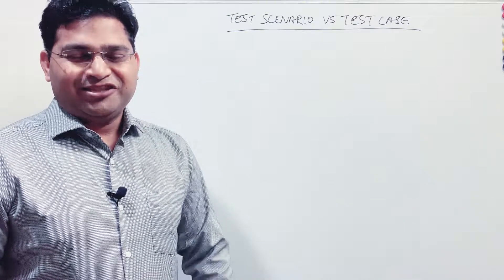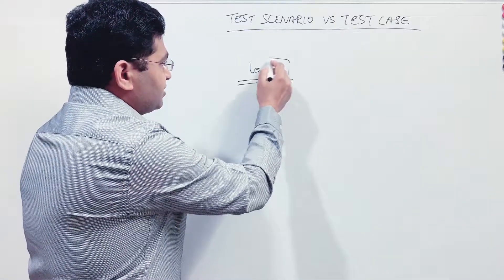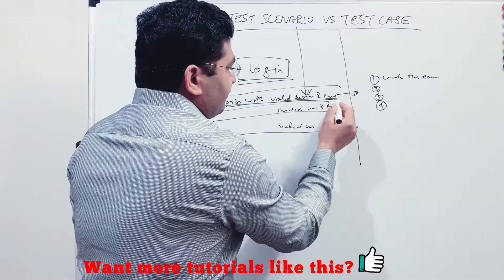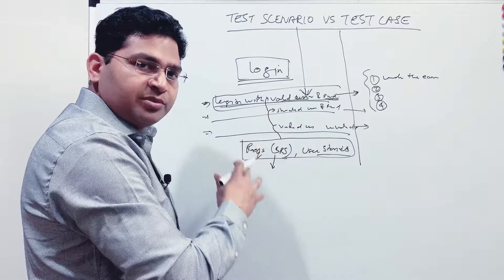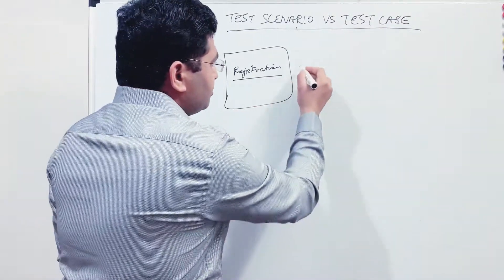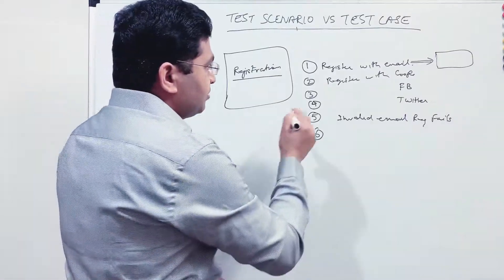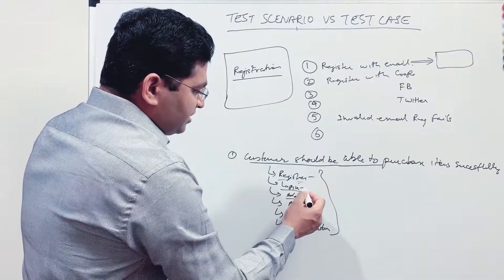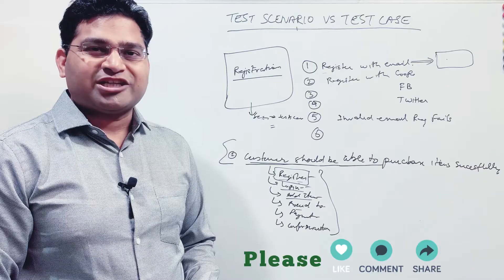Software Testing Tutorial #31 - Test Scenario Vs Test Case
In this Software Testing Tutorial, we will learn about the difference between the test scenario vs the test case. The test scenario is high-level documentation about what you are going to test in the application whereas the test case is a detailed description of how you are going to test that particular scenario.

Test scenarios will be mostly one-liners however test cases are step-by-step instructions to perform operations in any software and verify that the application behaves as expected.